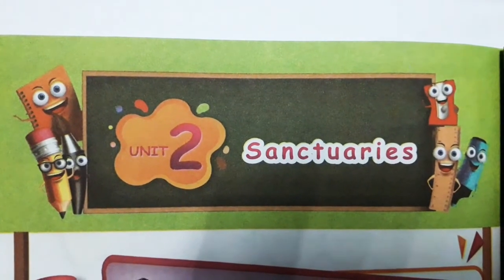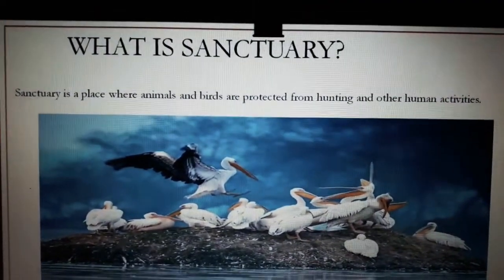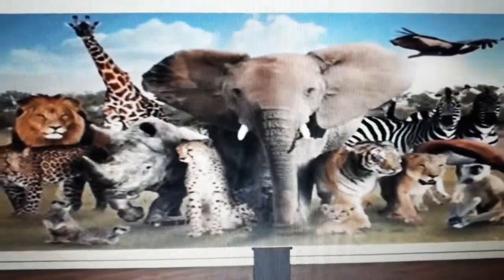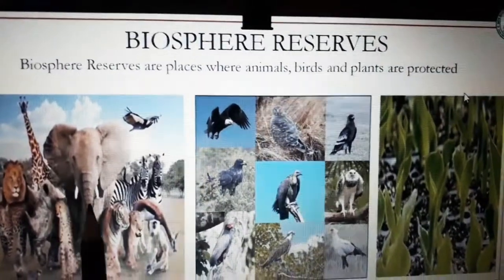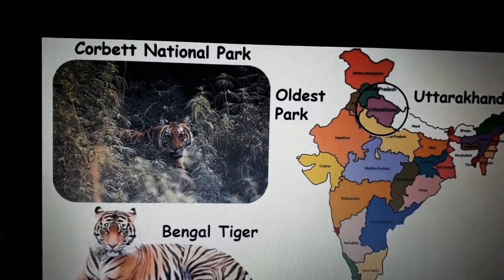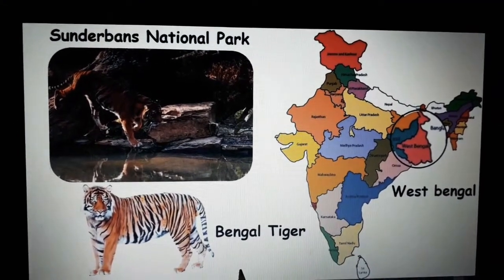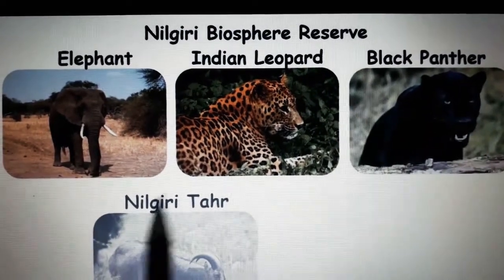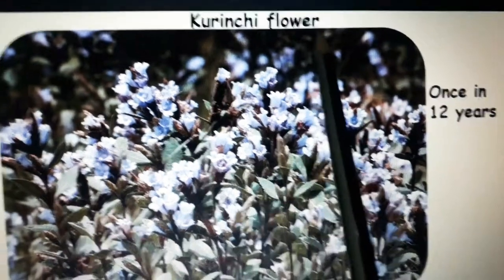3 rd | Unit - 2 | Term II | Sanctuaries | Social Science | Part - 1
3 rd | Unit - 2 | Term II | Sanctuaries  | Social Science  | Part - 1